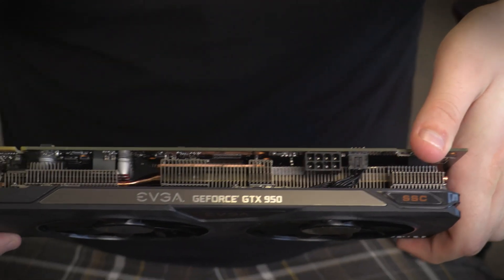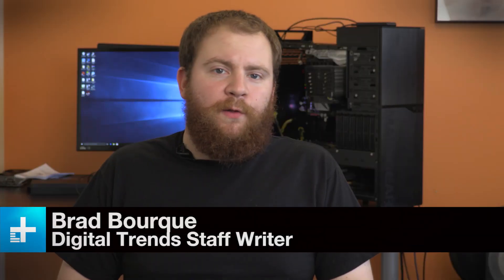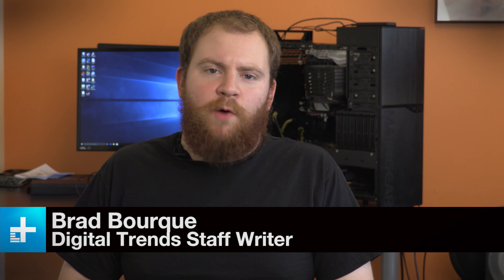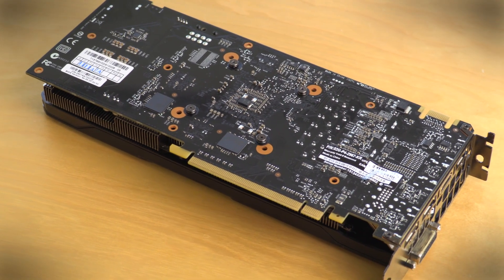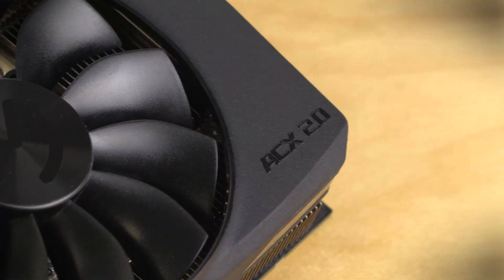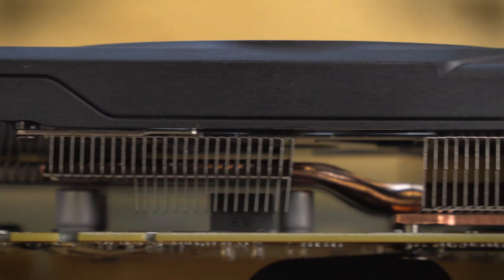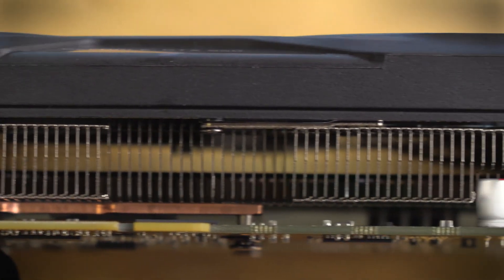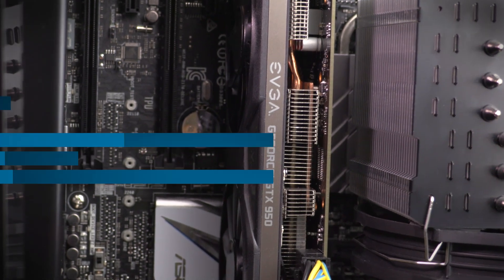NVIDIA GeForce GTX 950 - Hands On Review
The NVIDIA GeForce GTX 950 is a clear standout video card for under $200 bucks. It's the GTX 960’s little brother, and part of the second-generation Maxwell family. Both have 32 Render Output Units (ROPs), a 128-bit memory interface, two gigabytes of GDDR5 memory, and DirectX 12 feature level 12.1 support.

The GTX 950 hits a sweet spot in the NVIDIA lineup. With prices starting at $160, the card is Nvidia’s response to AMD’s recently released R7 370, a card that typically sells at an identical price. Unlike AMD, which re-brands and slashes the price of older GPUs to create budget offerings, Nvidia is using its latest Maxwell architecture, to back the 950.